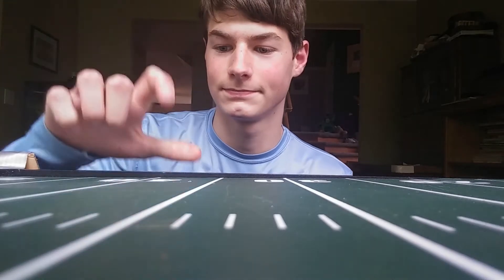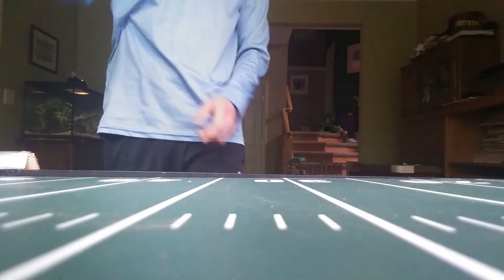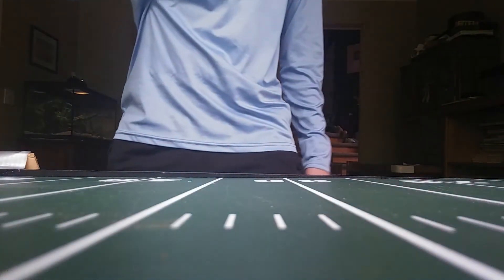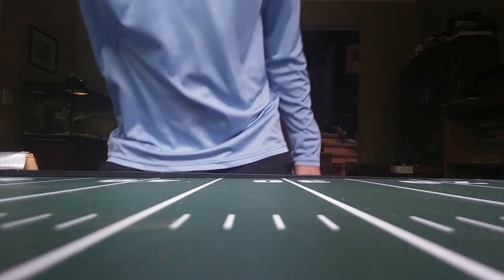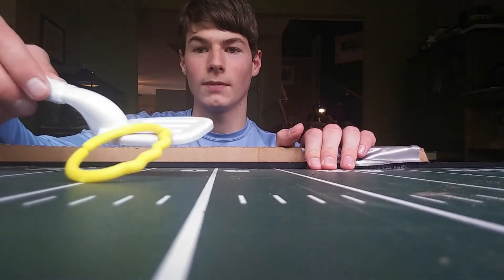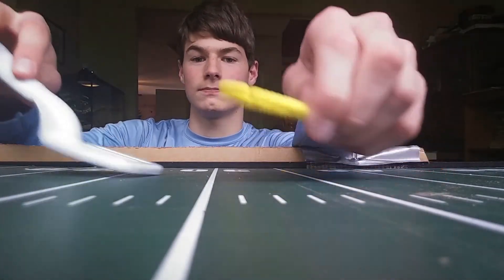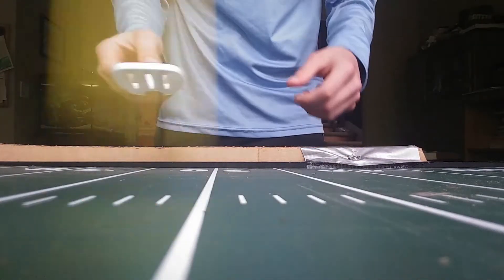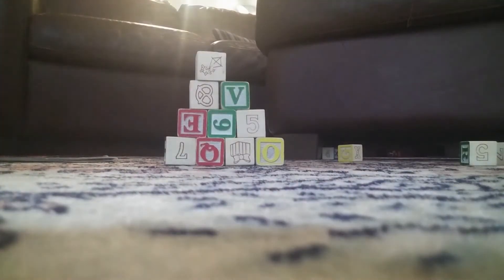BEAT DROP vlog #2